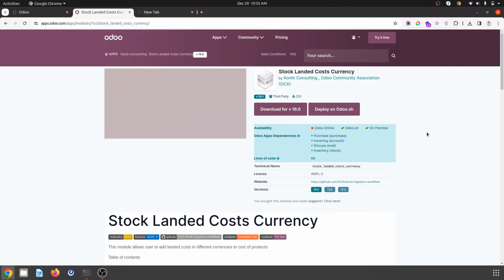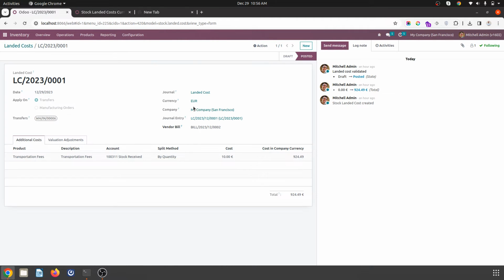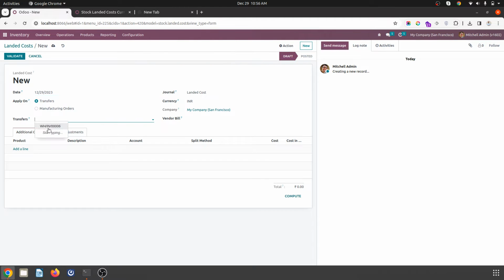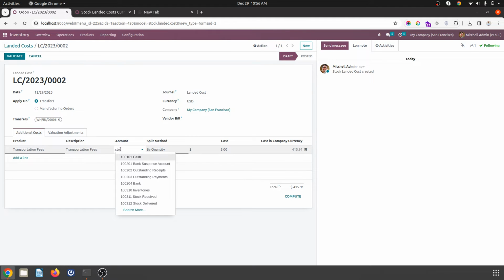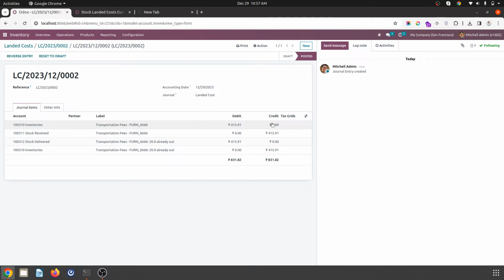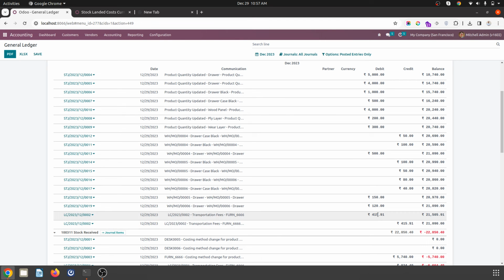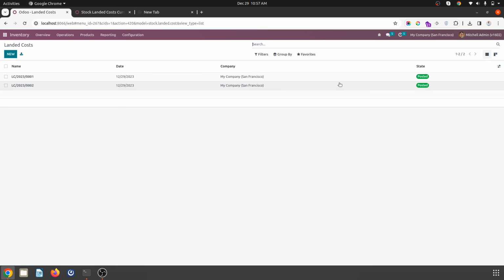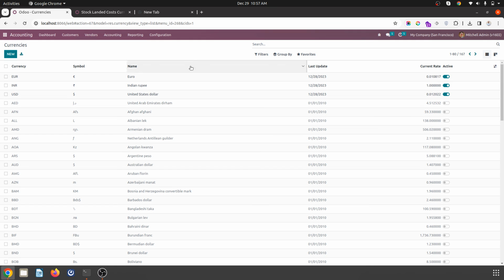Stock Landed Costs Currency by OCA Odoo to help register landed cost in other currencies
In this video you can see how you can register landed cost in other currencies to your purchase receipt goods.

This module is available for Free under OCA library and can be downloaded

Thanks odoocommunity OCA for such a useful module